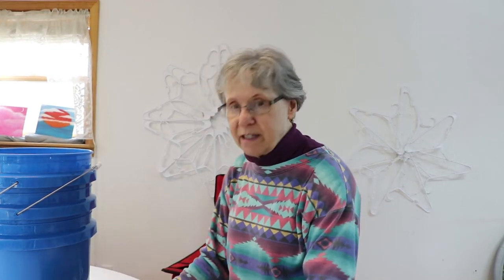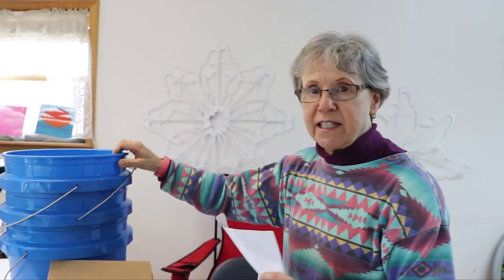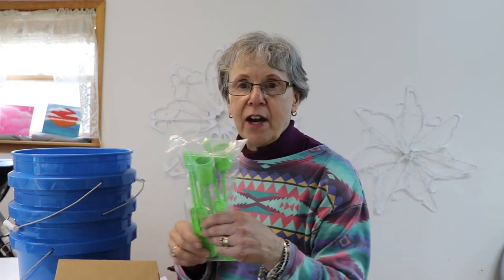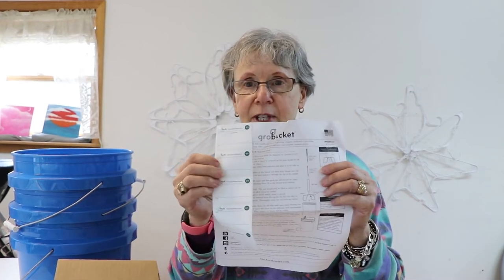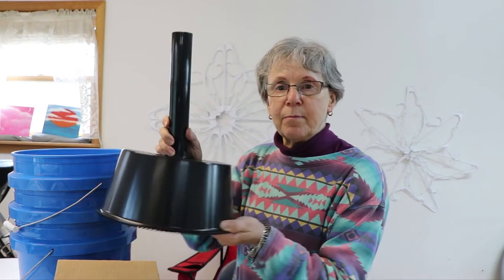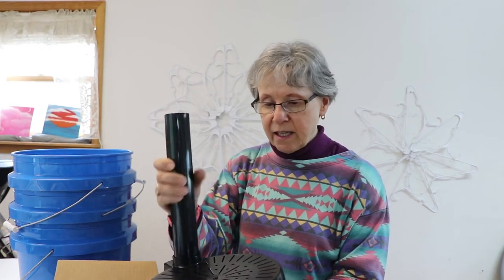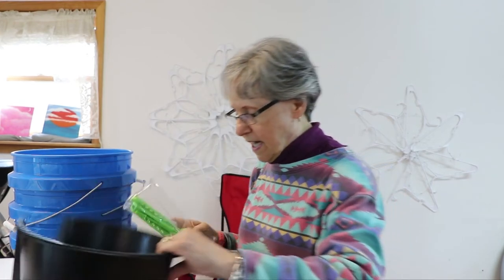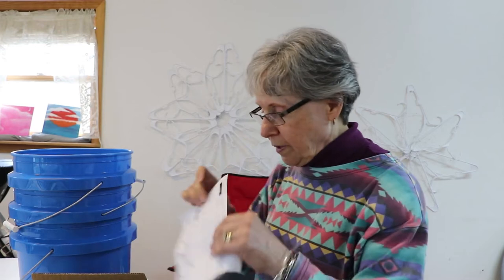Thank You So Much For The Grow Bucket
Thank you so much for the grow bucket that I won form Little Bean's Garden.
Look what I won who's broody now.   I won a grow bucket and a broody hen, is what this video is about.   Yes a grow bucket and Little Lady.

Thank you so much for the grow bucket Little Bean's Garden.

Than_you_so_much_for_the_grow_bucket